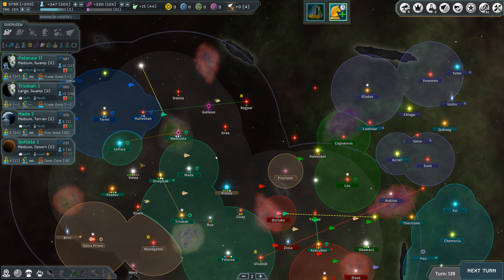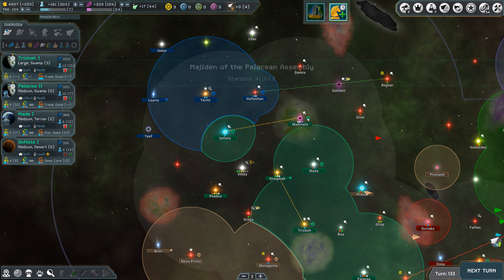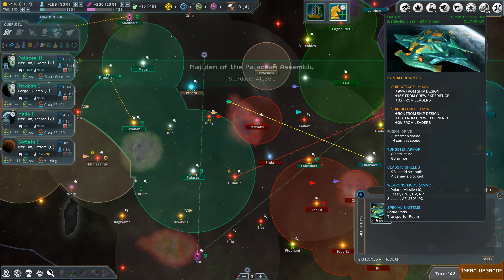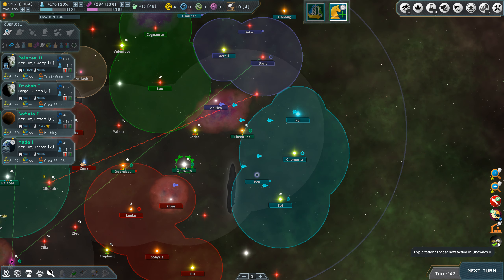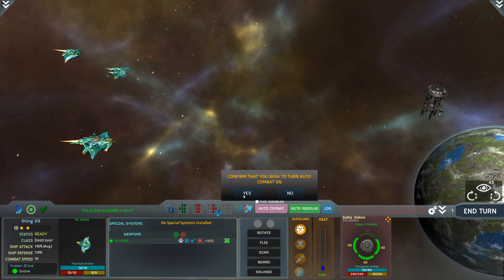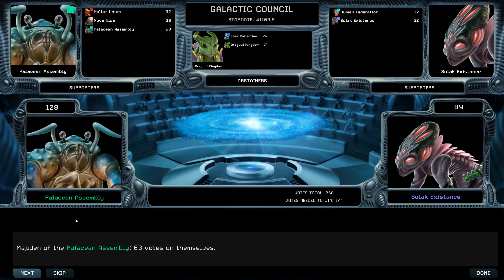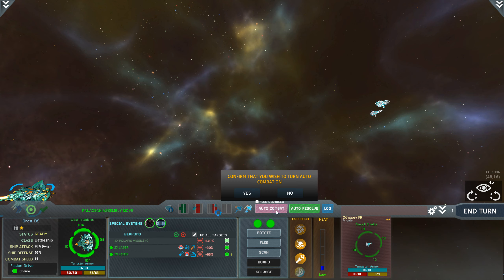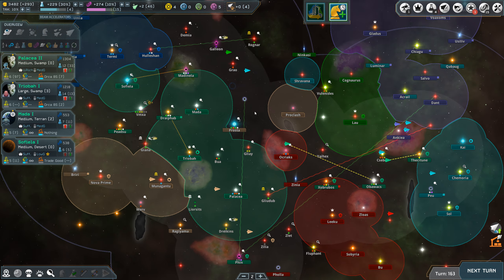Let's eXplore Interstellar Space: Genesis - Natural Law: Episode #2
Join Rob as he FINALLY continues with the Natural Law expansion for Interstellar Space: Genesis!